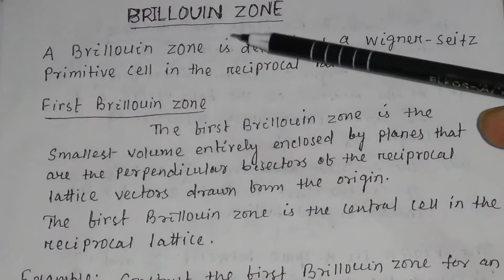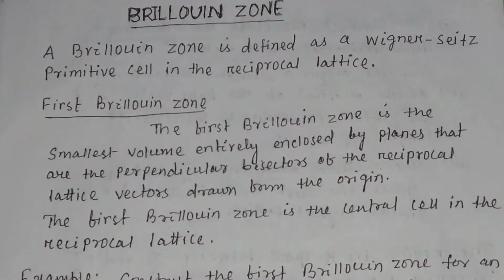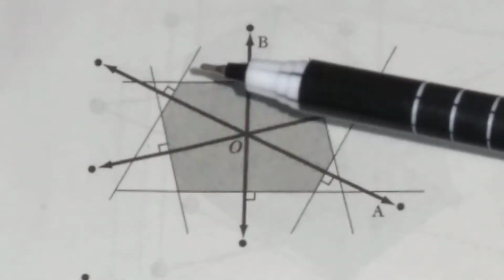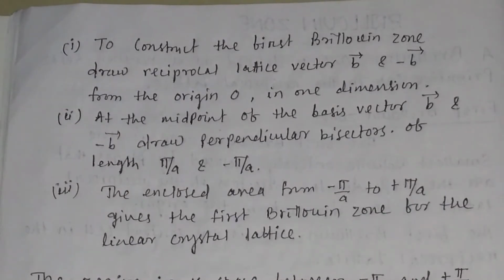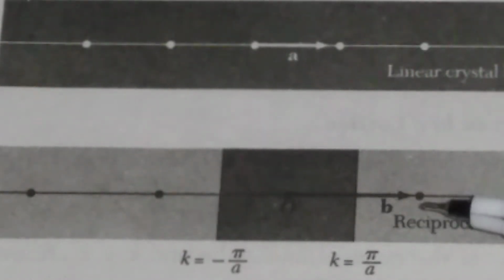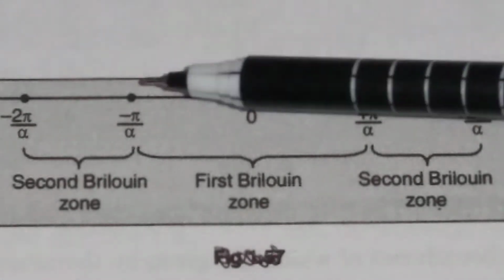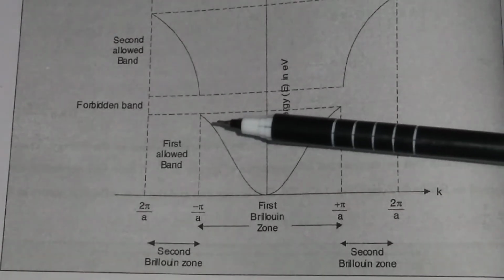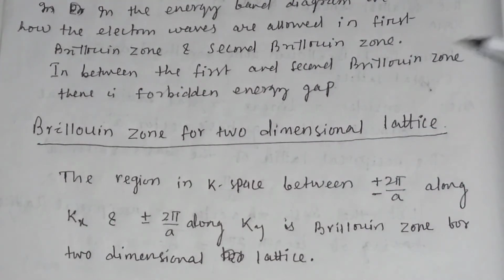BRILLOUIN ZONE.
BRILLOUIN ZONE @PTE
Q: What is the first Brillouin zone for the lattice vector a ?
Ans: The region in K space from -π/a to +π/a is called first Brillouin zone, for lattice vector a.